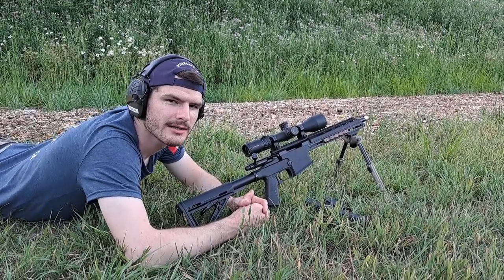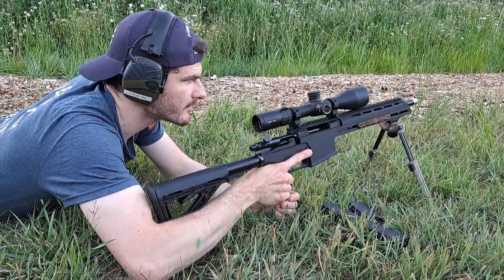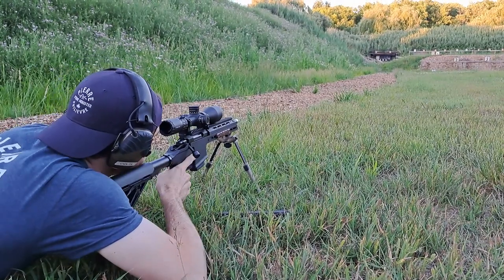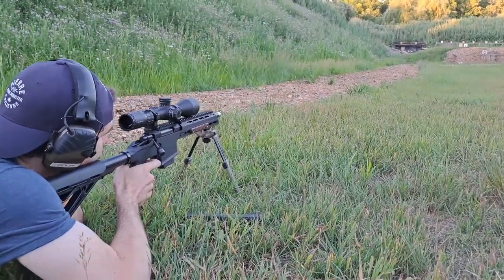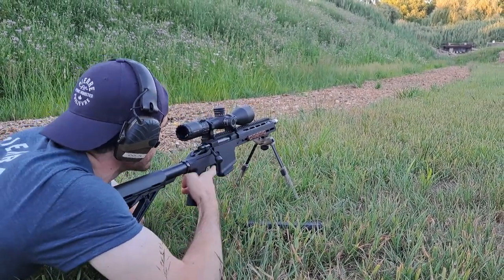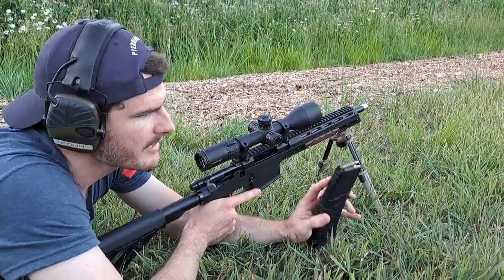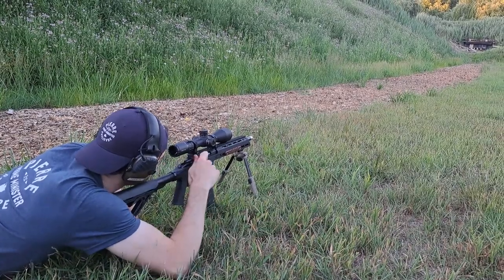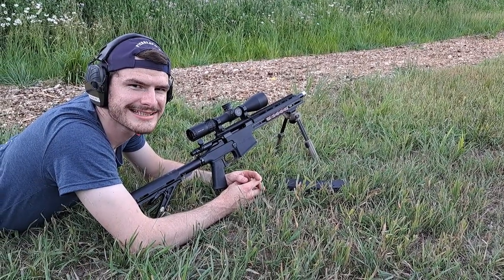BCL Bison 223 at the range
Shooting the Black Creek Labs Bison in 223 rem.

Ammunition magazines featured are pinned to 5 rounds per Canadian law.

Recorded in July 2022, Ontario Canada.